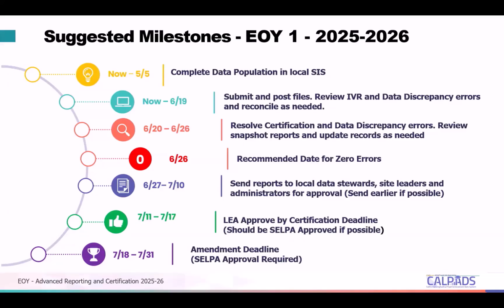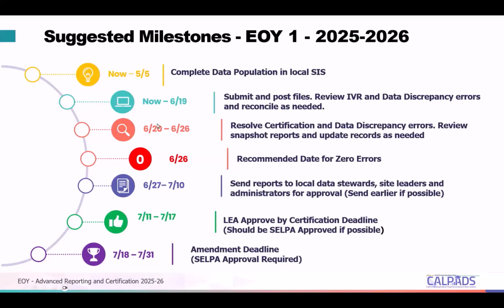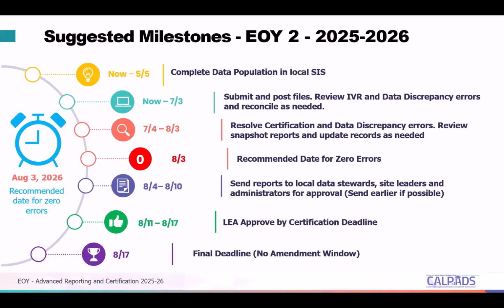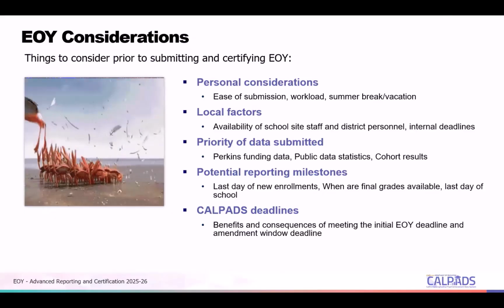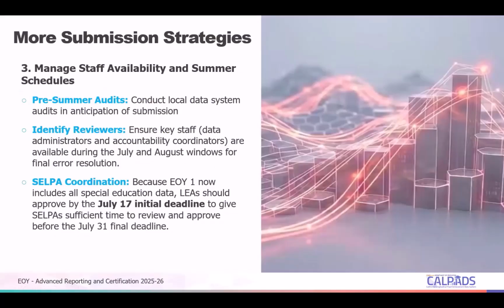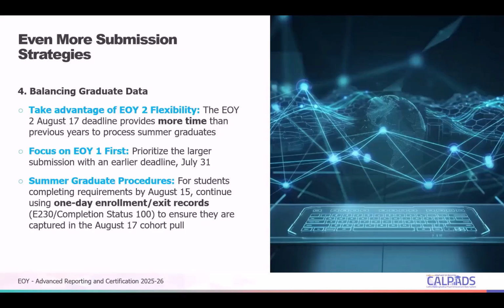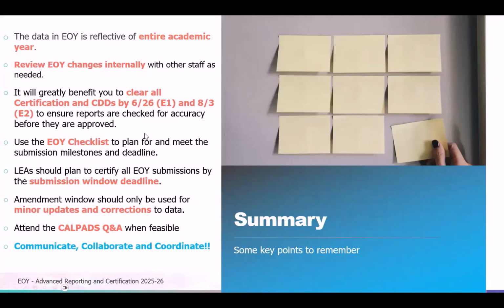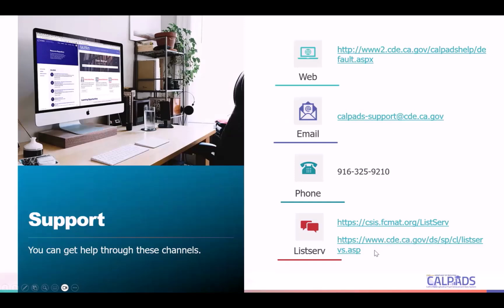CALPADS EOY 1-2 Advanced - Module - E - Wrap-Up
This module provides a wrap-up of the CALPADS End-of-Year (EOY) 1 and 2 Advanced Reporting & Certification training offering essential milestones, strategies, and technical reminders to ensure a successful certification. By emphasizing backward planning, year-round data reconciliation, and the effective use of the EOY checklist, the module equips LEA administrators with the tools needed to manage summer staff availability and meet final deadlines with high-quality, accurate data.

00:00 Reminders and Support

00:45 Suggested Milestones for EOY 1

03:19 Suggested Milestones for EOY 2

04:27 Graduate Cut-off Date & ACGR Pull Date (Aug 17)

05:15 EOY Submission Strategies & Considerations

06:48 Strategy 1: Ongoing Submission and Data Review

08:08 Strategy 2: Planning Backward from Final Deadlines

10:07 Balancing Graduation Data and Summer Grads

11:20 Cohort Readiness and Considerations

12:15 Key Takeaways and Final Reminders

13:54 Training Resources and Support Channels

14:52 How to Get Help: Support Tickets and Listserv